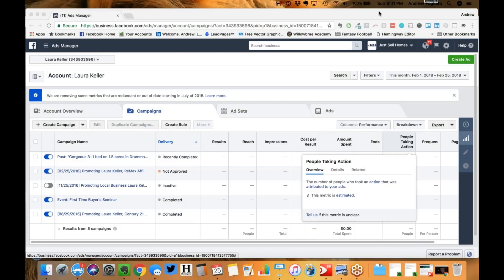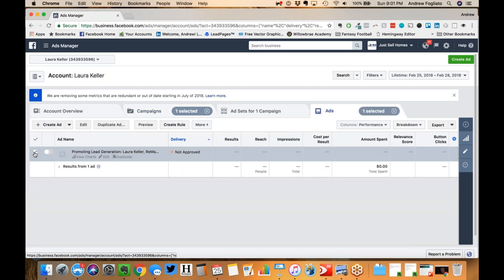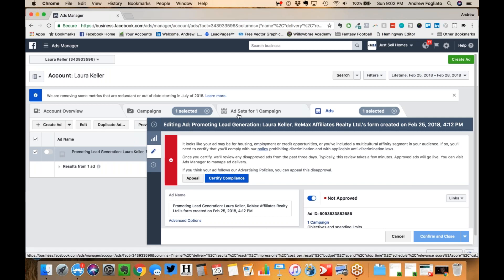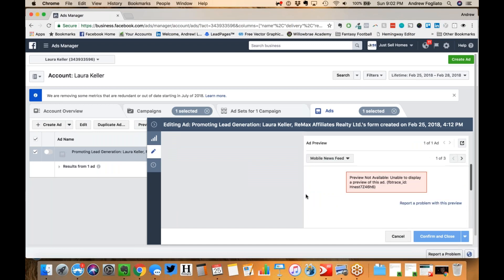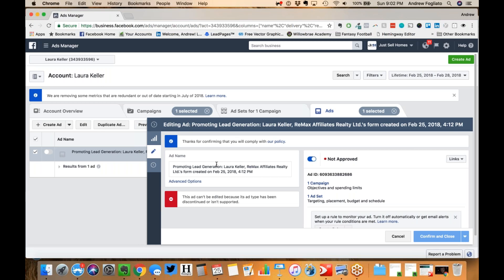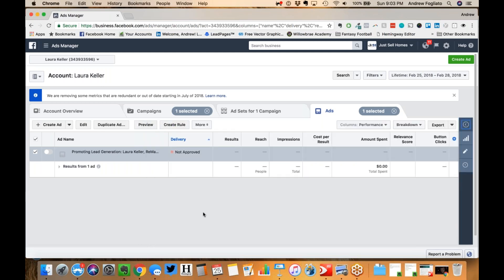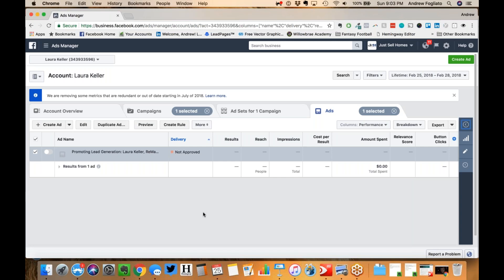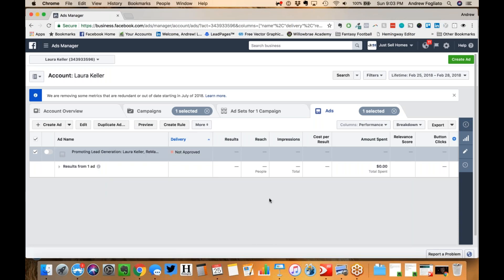How to Certify Compliance on a disapproved Facebook ad for real estate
Screen share with Laura Keller to show how to approve a disapproved ad in her account that just needed compliance to be certified.